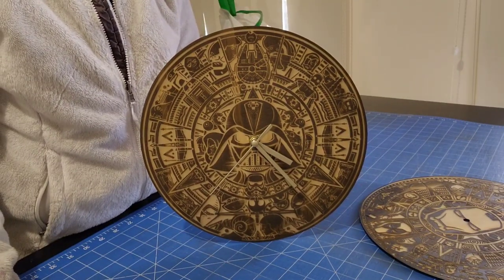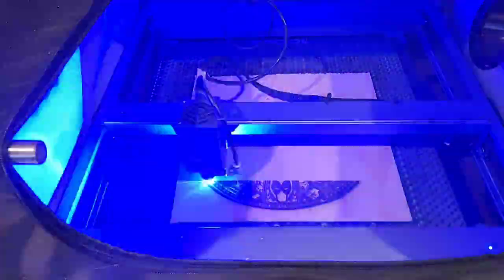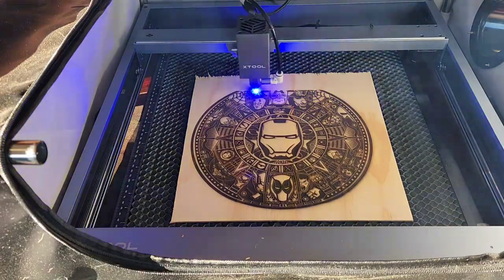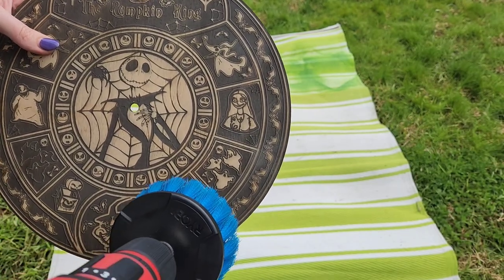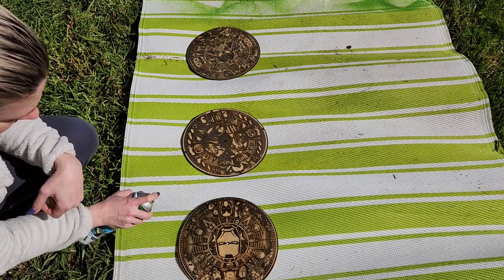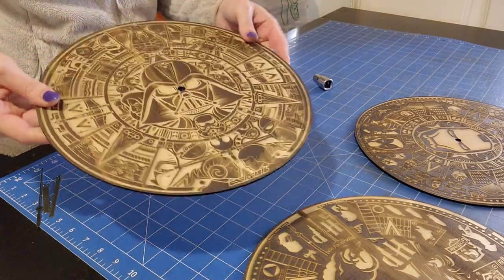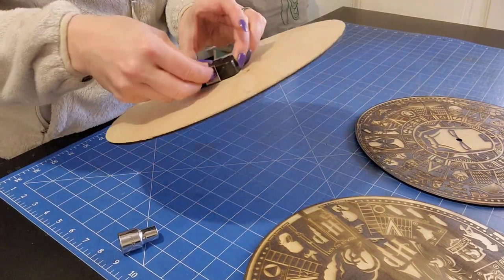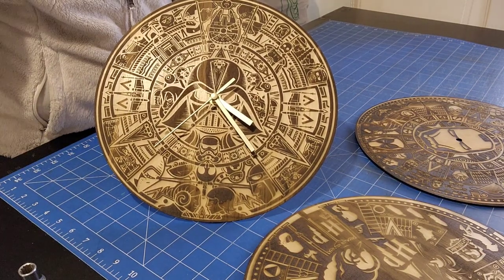Let's make a clock with our xTool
Festive sale on now!

XTOOL10OFF (Valid Date: 9-30th September 2022)

The air assist and honeycomb make for better cutting!

Get the designs on Etsy